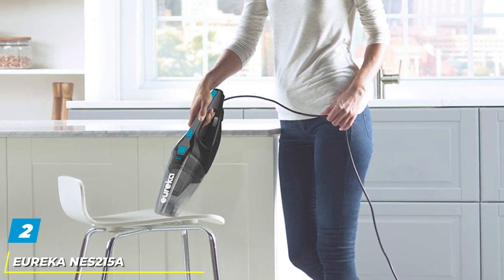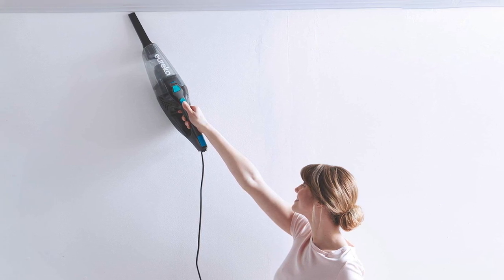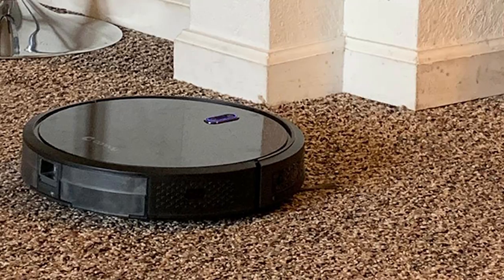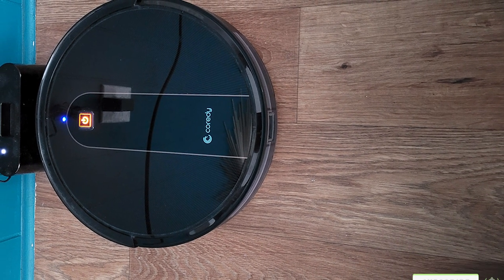Top 10 Best Vacuum Cleaners Under $200 in 2024 | In-Depth Reviews & Buying Guide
Links to the Best Vacuum Cleaners Under $200 we listed in today's Vacuum Cleaners Under $200 review video:

1 . Shark Navigator Lift-away Nv352 Vacuum Cleaner
2 . Eureka Nes215a Stick Vacuum Cleaner
3 . Black + Decker Dustbuster Cordless Vacuum Cleaner
4 . Eureka Mighty Mite 3670G Canister Vacuum Cleaner
5 . Coredy R550 Smart Sensor Robot Vacuum Cleaner
6 . Bissell Cleanview Swivel 2252 Vacuum Cleaner
7 . Oreck Commercial XL2100RHS Upright Vacuum Cleaner
8 . Vacmaster Vbv1210 Vacuum Cleaner
9 . Shark Rocket HV301 Stick Vacuum Cleaner
10 . Bissell 2747A PowerFresh Vacuum Cleaner

What are the Best Vacuum Cleaners Under $200 in 2024?

In today's video we reviewed the Top 10 Best Vacuum Cleaners Under $200 on the market in 2024. We made this list based on our personal opinion and we ranked them in no particular order, after doing our research based on their prices, quality, durability, brand reputation and many more.

After watching this video you will know which are the best budget, top selling and top rated Vacuum Cleaners Under $200 on the market today.

If you choose from this list you can be sure that you buy one of the best Vacuum Cleaners Under $200 available today.

Portions of footage found in this video are not original content produced by the Cleanaholic team. Portions of stock footage of products were gathered from multiple sources including manufacturers, fellow creators and various other sources.